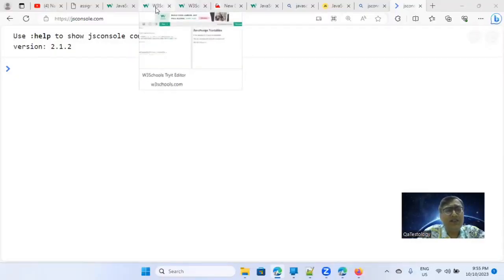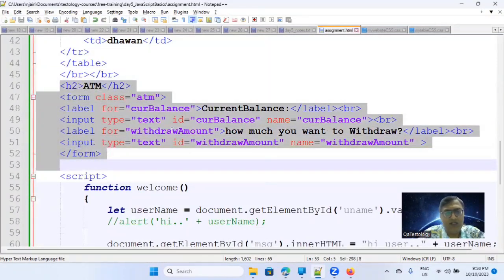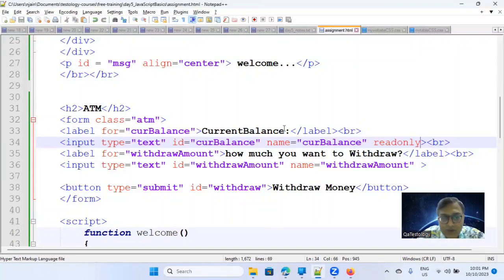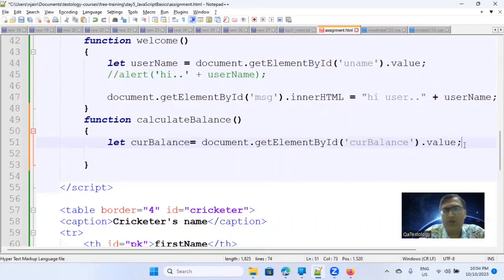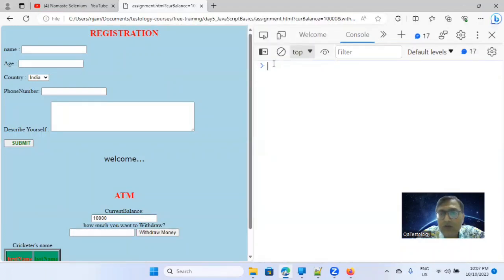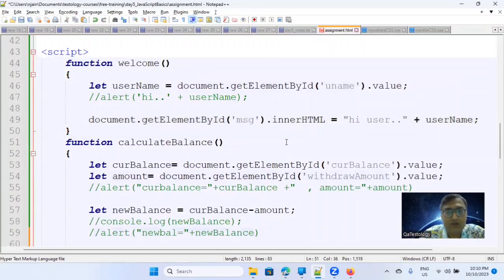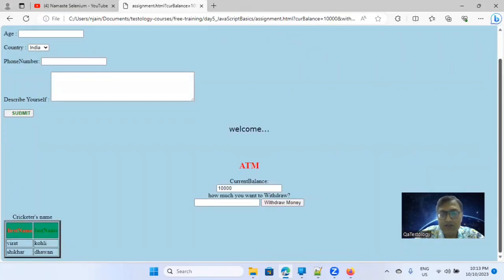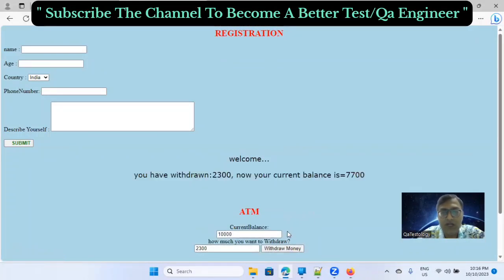Session - 10__JavaScript Function Call In HTML